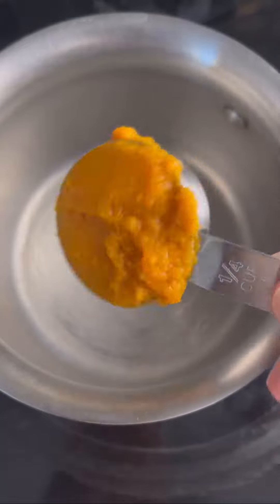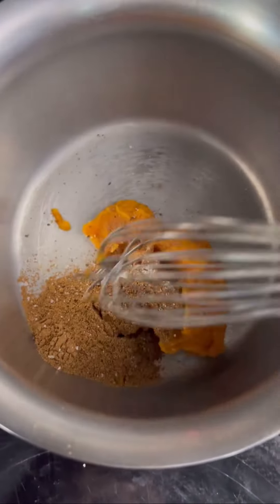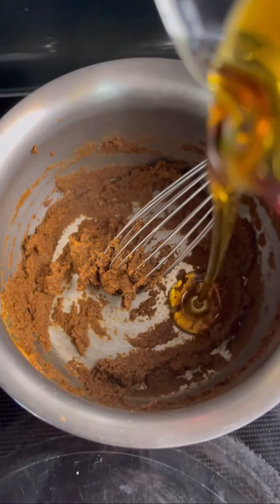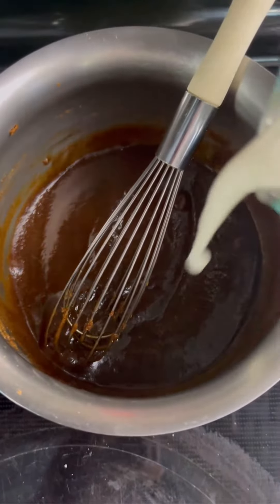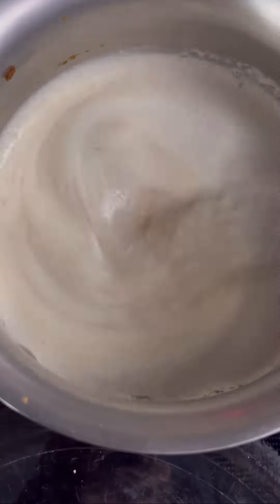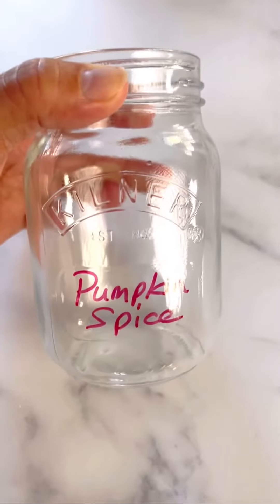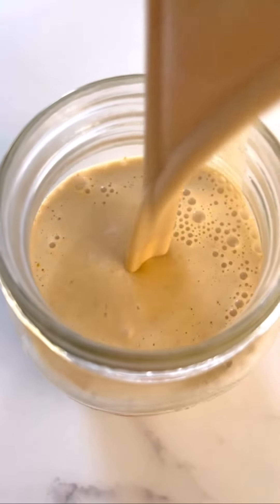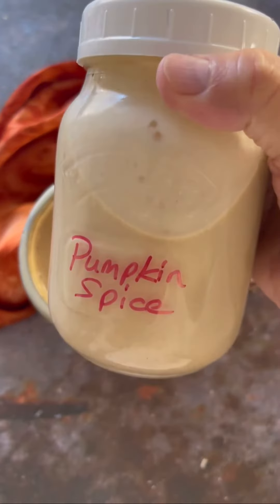ALL NATURAL HOMEMADE PUMPKIN SPICE CREAMER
For all you pumpkin spice lovers! This is my version of a super delicious pumpkin spice creamer that’s simple to make and have on hand whenever you have that pumpkin craving. No need to spend all your money at the drive thru when you can make this yourself using real ingredients.